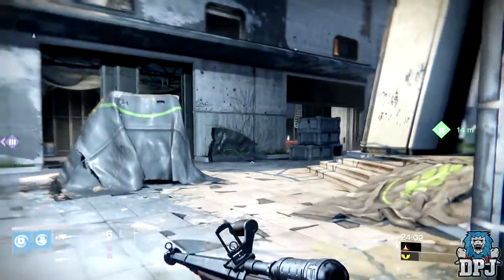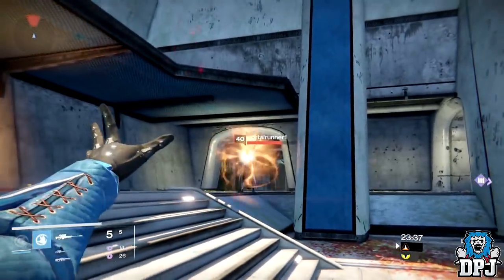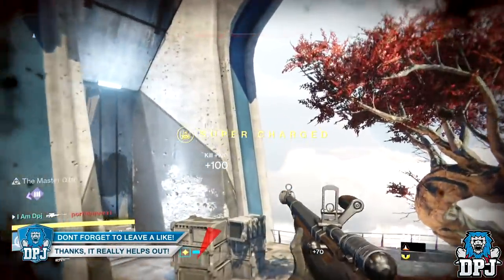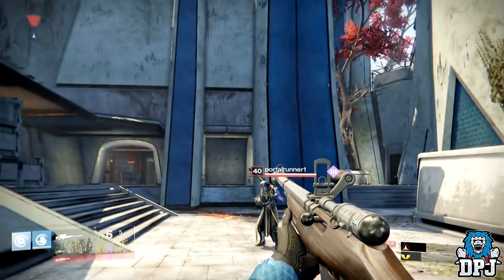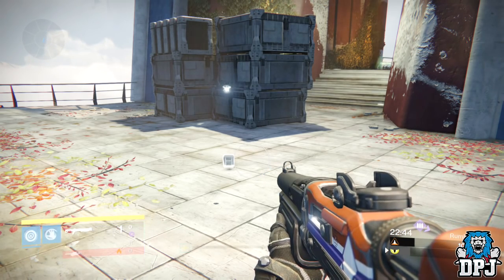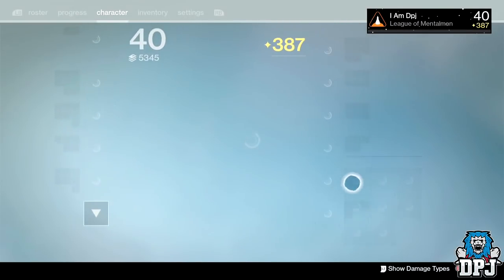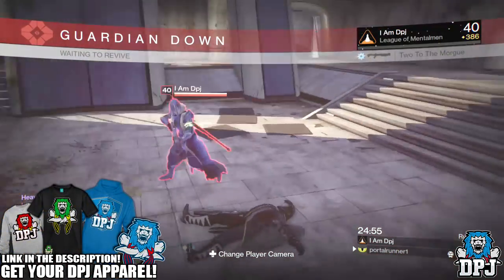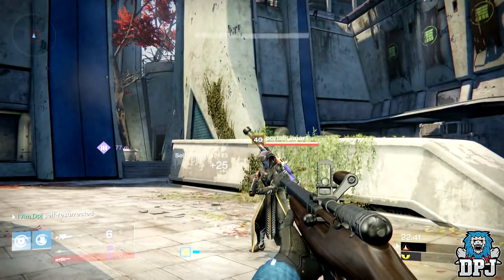Destiny: How To Do Warlock Sunsinger Self Res Glitch (No Animation Super Charge Glitch)